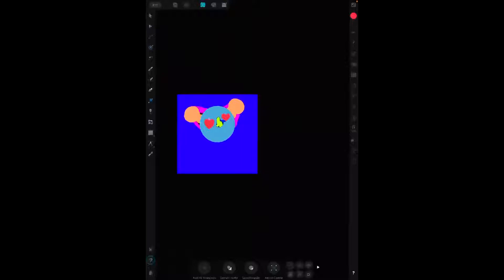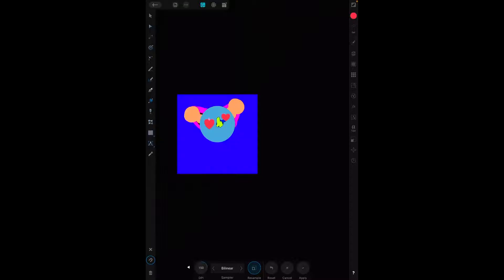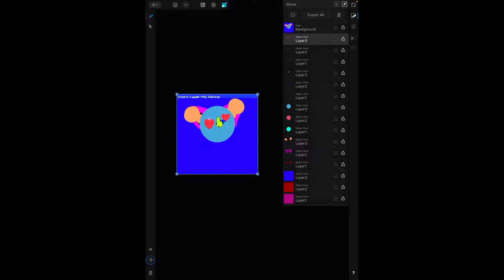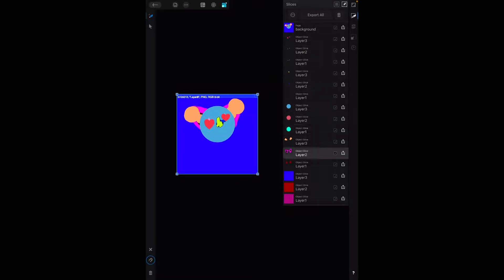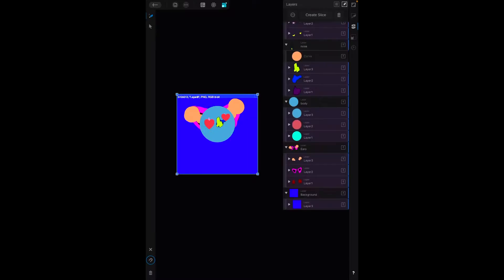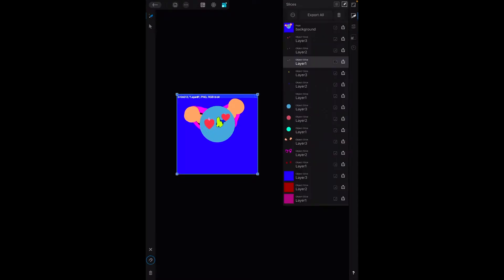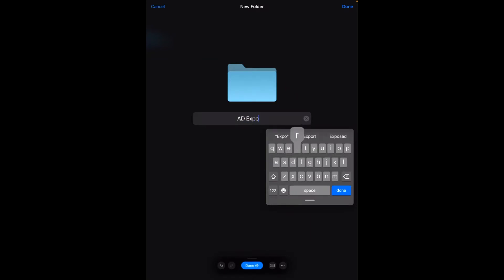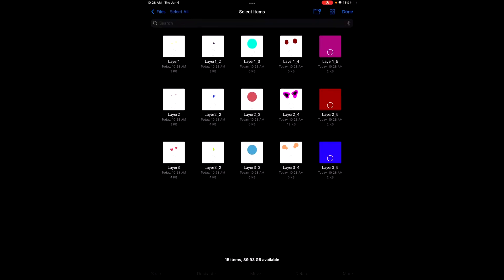Affinity Designer Exporting Layers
How to export layers in Affinity Designer for Hashlips program.